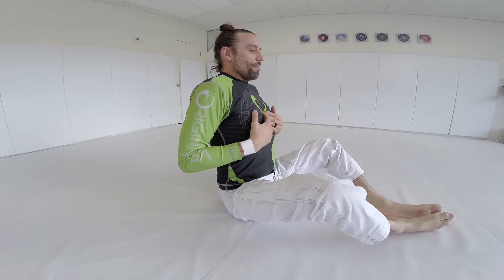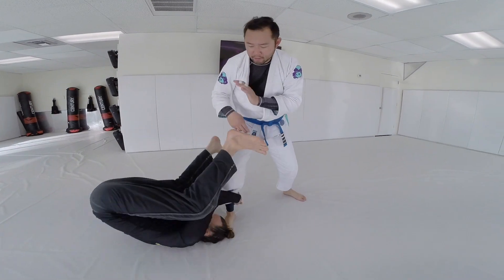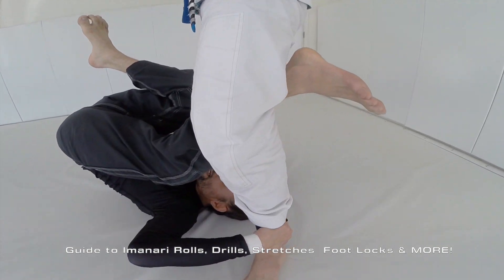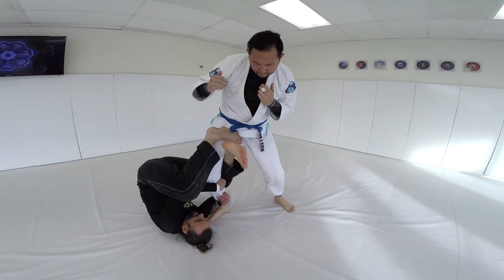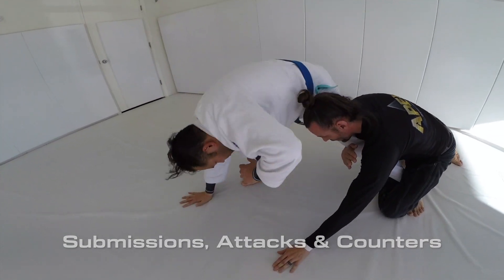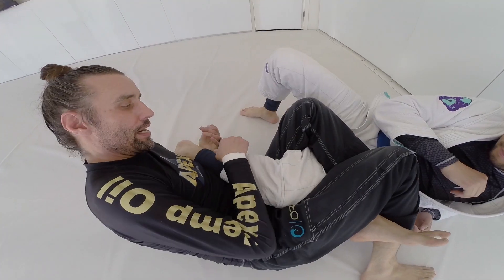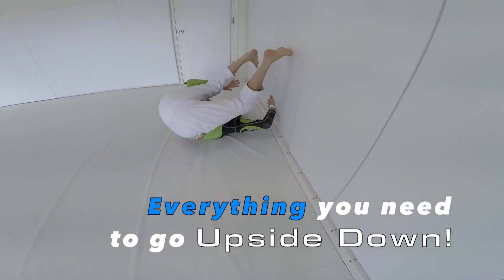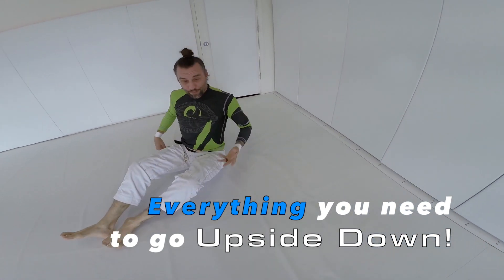BJJAfter40: Going Upside Down, Jiu Jitsu Inversions with Black Belt Mike 'Spider Ninja' Bidwell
Ever saw someone invert? Wish you could perform those same show stopping moves? Now you can with the Spider Ninja's ultimate guide to going upside down where inversions are truly for everyone!